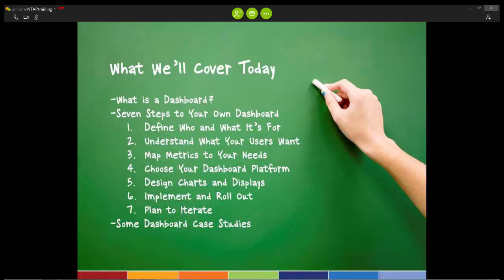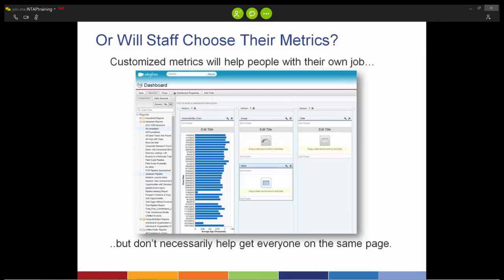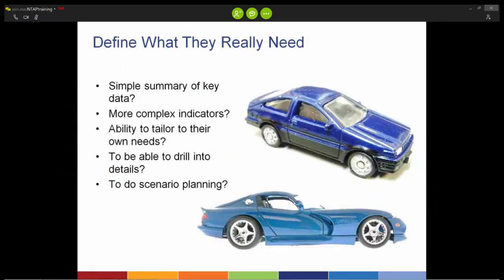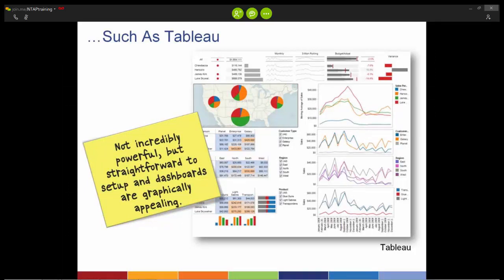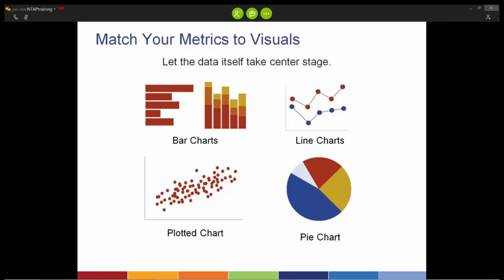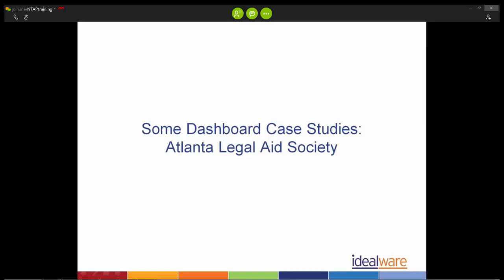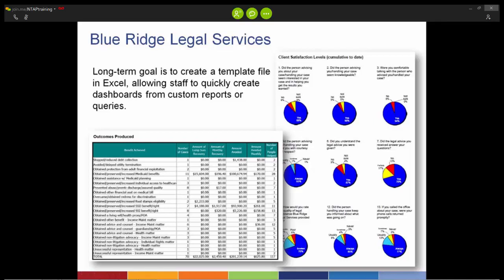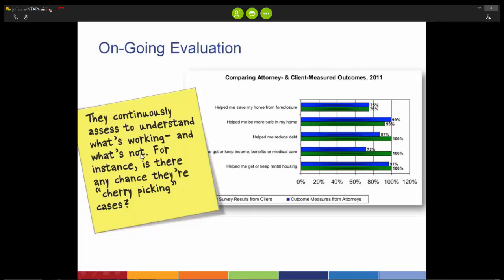Dashboards for Legal Aid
Presenters

Laura Quin - Idealware
Peter - Campbell LSC
Brian Rowe - NTAP Coordinator

0:00:00 Start
0:06:15 Where to start
0:09:35 1. Who is the Dashboard For?
0:19:10 2. Understand what Your Users want
0:25:05 3. Map out the Metrics to Track
0:30:25 4. Choose Your Dashboard Platform
0:39:25 5. Design Charts and Displays
0:44:20 6. Implement and Roll out Your Dashboard
0:49:30 7. Plan to Iterate
0:59:28 Case Study Atlanta Legal Aid Society
1:03:15 Case Study Blue Ridge Legal Services
1:09:10 Case Study Utah Legal Services
1:14:10 Case Study Cleveland Legal Aid